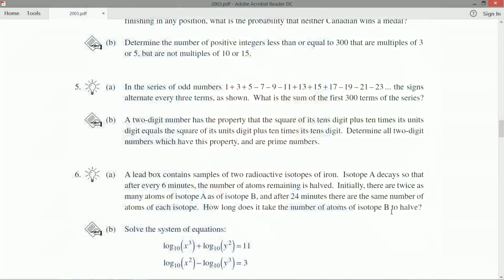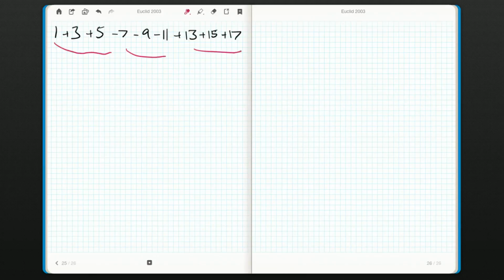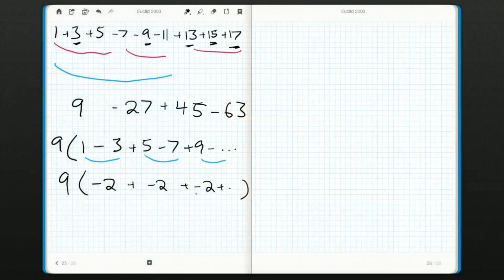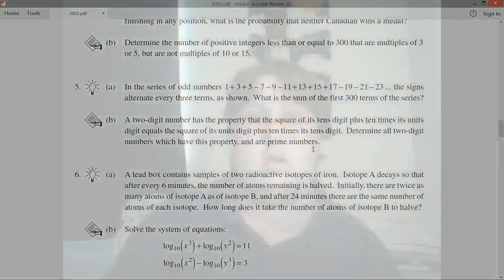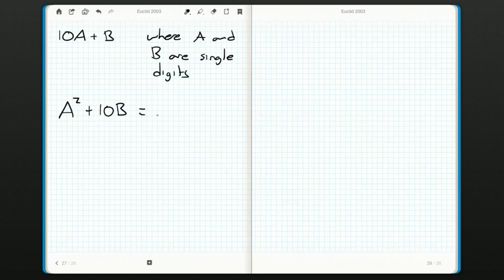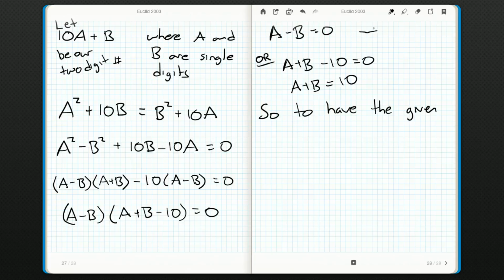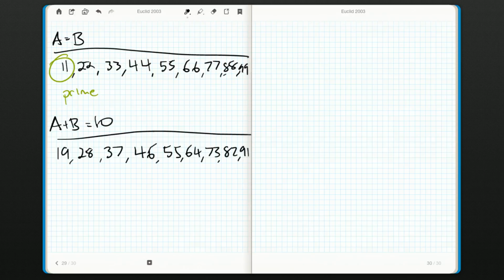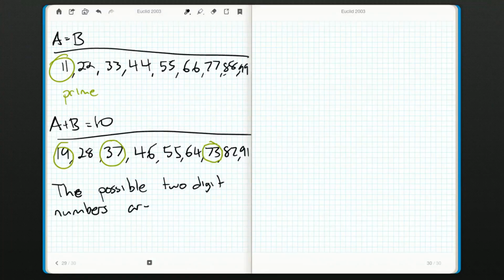Euclid 2003 5